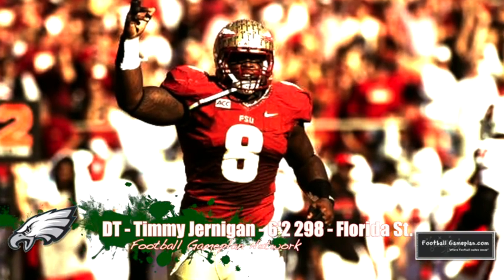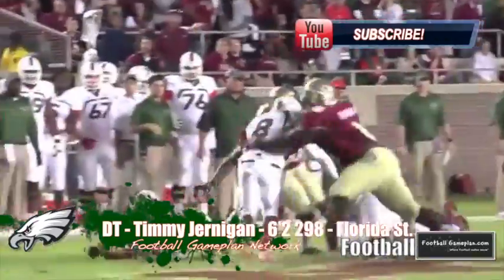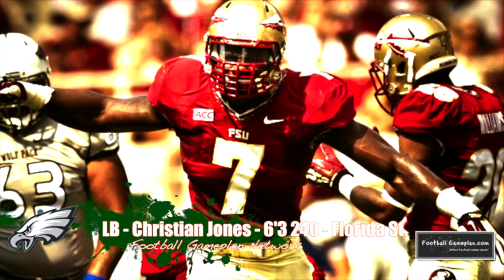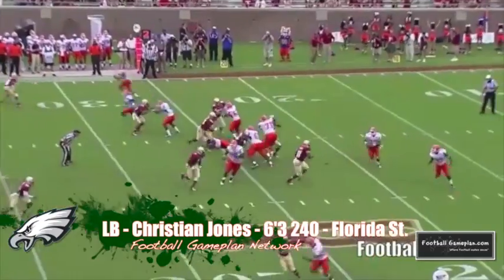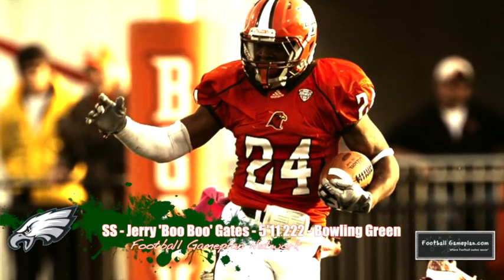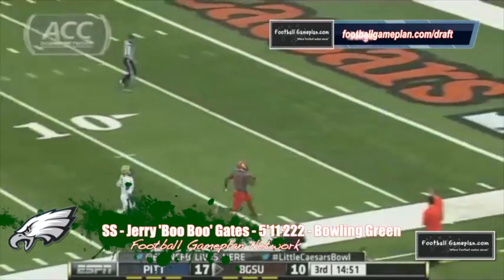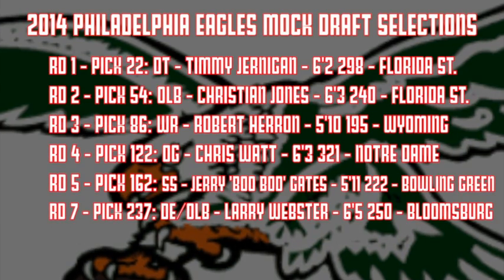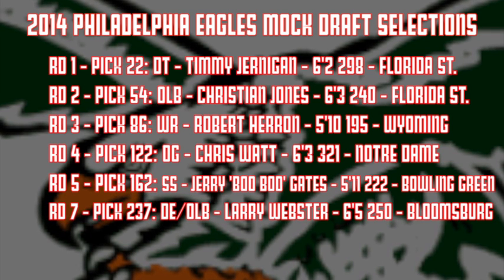Football Gameplan's 2014 NFL Draft Special - Inside the War Room - Philadelphia Eagles